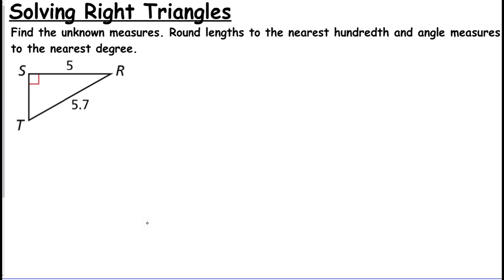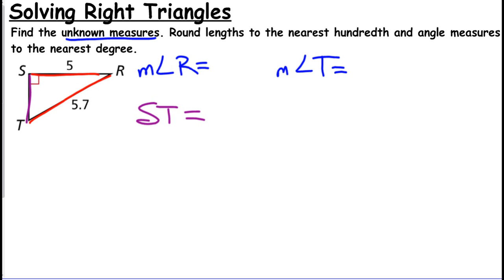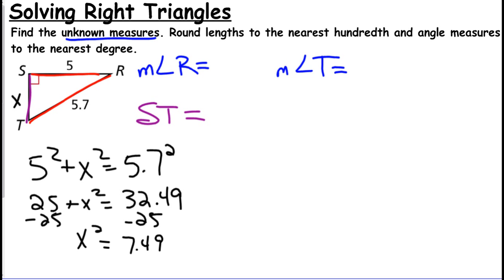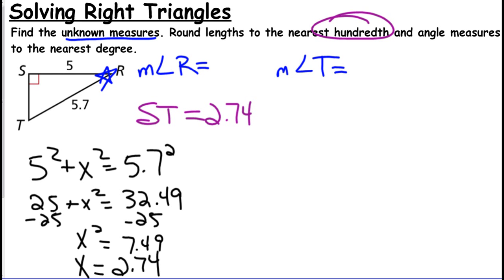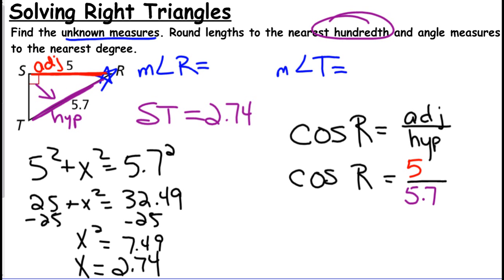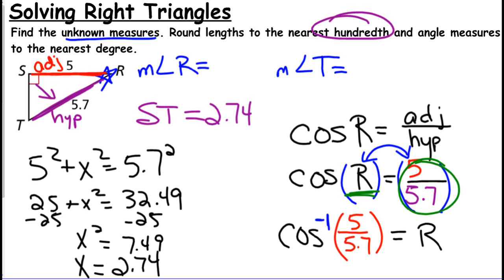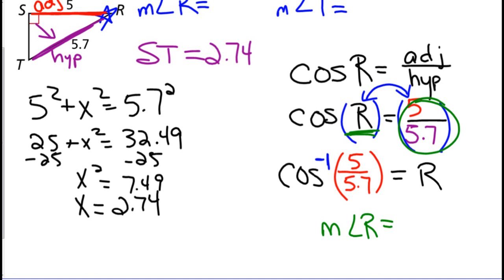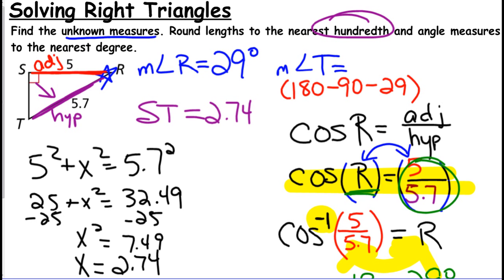Solving Right Triangles #1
Use right triangle trig to find the unknown measures in a triangle.